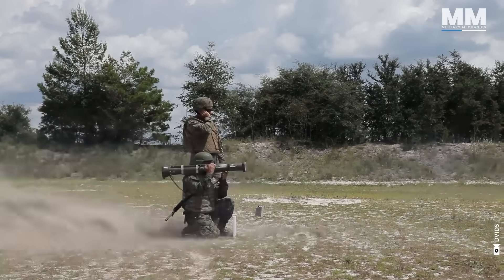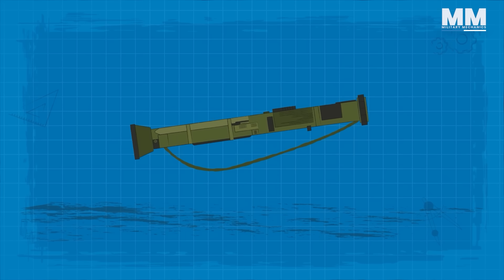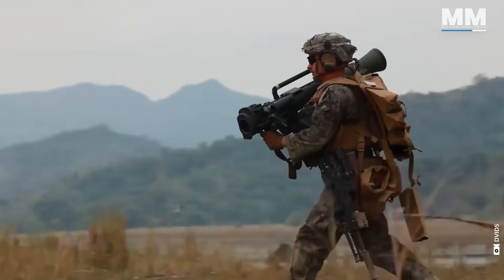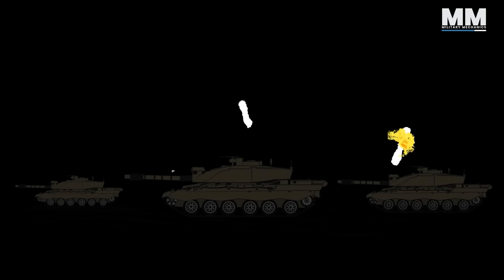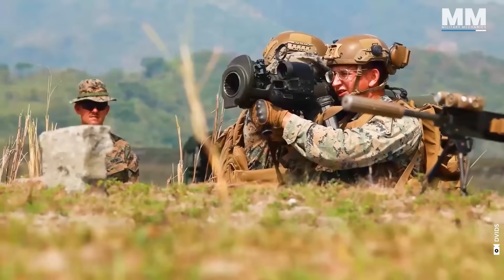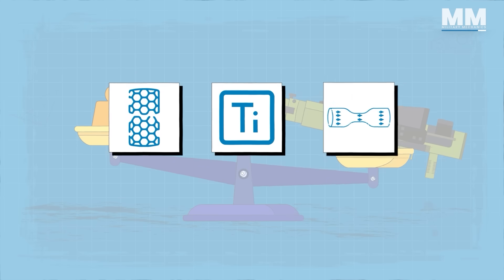AT$ rocket & Carl Gustaf Rifle: Lethal Technology Of Swedish Anti-Armor Weapons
Sweden, which has been a major player in military technology for many decades, continues its achievements with Carl Gustaf Recoilles Rifle and the AT4 Rocket.

00:00 - 01:07 / Introduction
01:07 -  01:48   / AT4 INTRODUCTION
01:48  - 03:30 / AT4 DEVELOPMENT HISTORY
03:30 - 06:39  / AT4 TECHNICAL SPECS
06:39 - 07:38 / CARL GUSTAF INTRODUCTION
07:38 - 08:43 / CARL GUSTAV DEVELOPMENT HISTORY
08:43  - 13:10 / CARL GUSTAF TECHNICAL SPECS
13:10 - end     / Outro